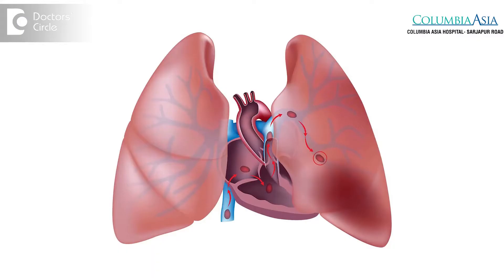What is the treatment of Pulmonary Embolism? - Dr. Mohan Kumar HN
Treatment of the pulmonary embolism depends on the clinical presentation of the patient. When the  patient is hemodynamically  compromised,  like blood pressure is less  than  90 then we need to  use the medications called as  clot  busters  where we dissolve the clot which is  formed  in the pulmonary  arteries so  if the patient  is hemodynamically stable,  then we must  use  a parenteral  anticoagulants  like  heparin,  low  molecular weight heparin  or fondaparinux. So once  the patients  clinical  condition  gets better we shift  the  patients  on oral  anticoagulants  or blood  thinning  medications. If the patients has  an obstruction of only a small branch of the pulmonary  artery, we  might  treat  the patient on  OPD  basis, only  on newer oral  anticoagulant medications. Apart from this specific drug, we need to give some specific medication  to support  the lung. So if the patients oxygen content in the blood is less, we need to use an oxygen. Sometimes  we  need to use  the  ventilator  to support  the lung and once  this  period of  acute  treatment is  completed, patient will be  put  on  oral anticoagulant  medication  for minimum period of  3  months. In some patients  we might  put the  patient on lifelong therapy  of  this oral anticoagulant to prevent the recurrence  of   pulmonary  embolism  and deep  vein thrombosis.